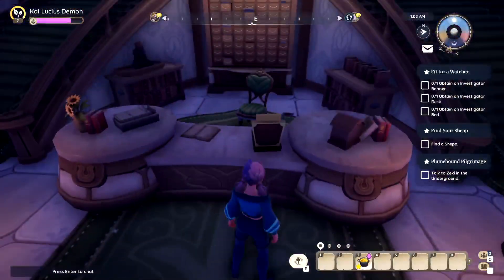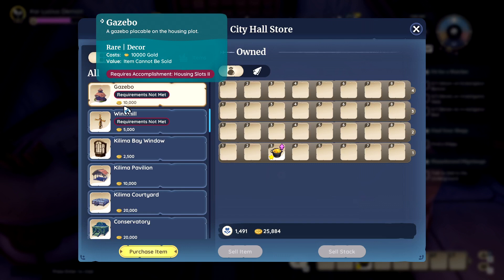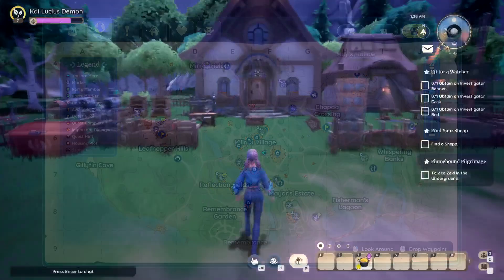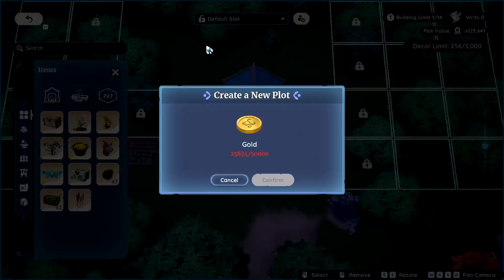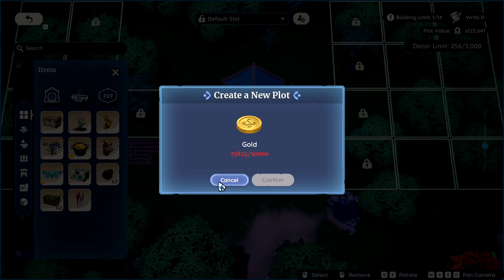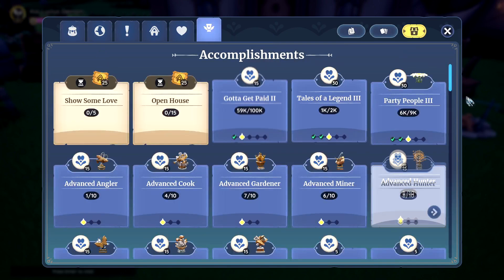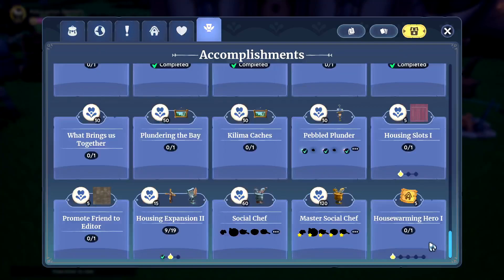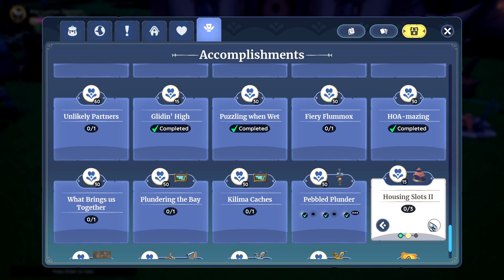How to Get a Gazebo in Palia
Looking to get a gazebo in Palia? Watch this video to learn the steps on how to get a gazebo in Palia in no time!